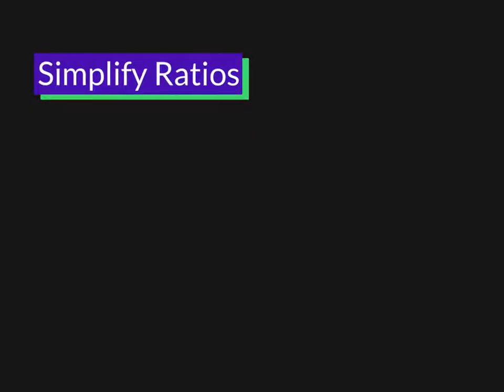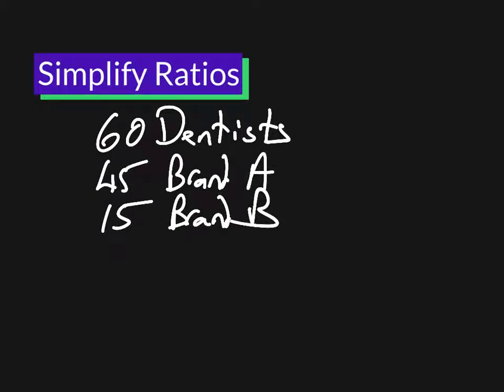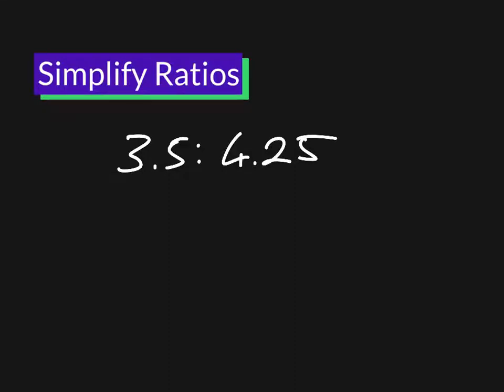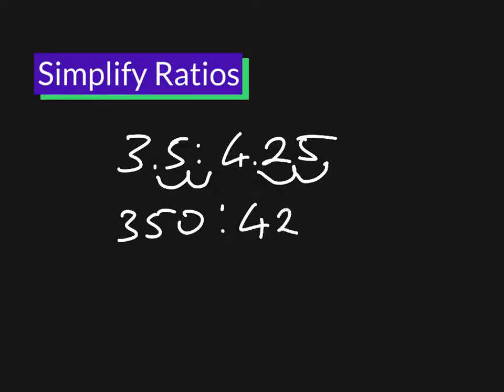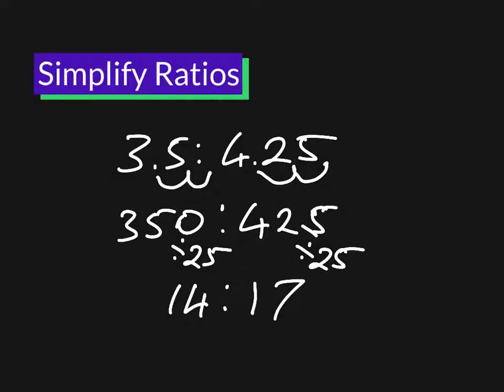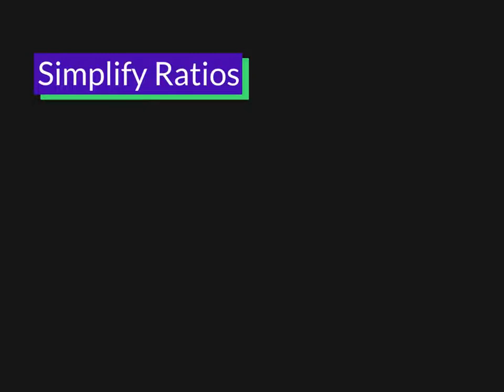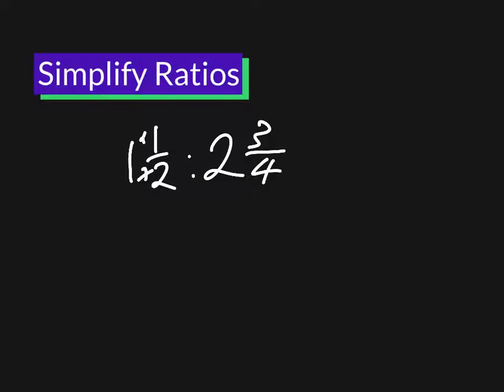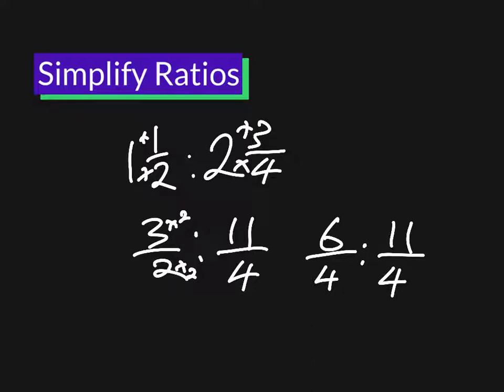Simplify Ratios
Simplify ratios, including those containing decimals and fractions, as part of an online trades MATH1208 course from NBCC.